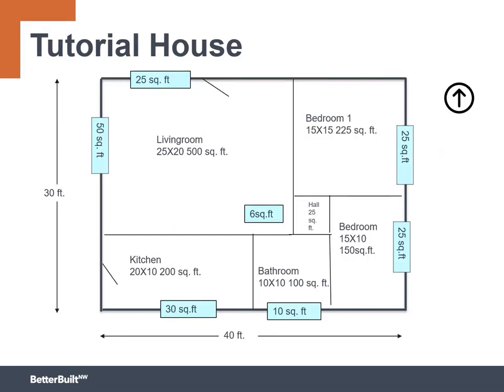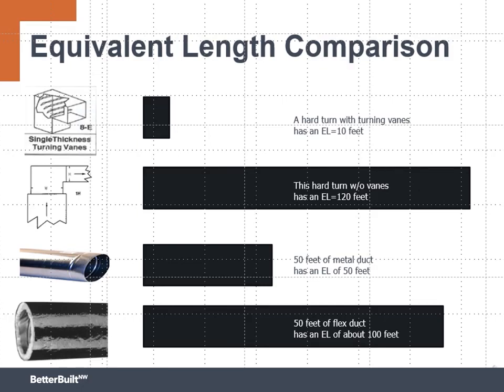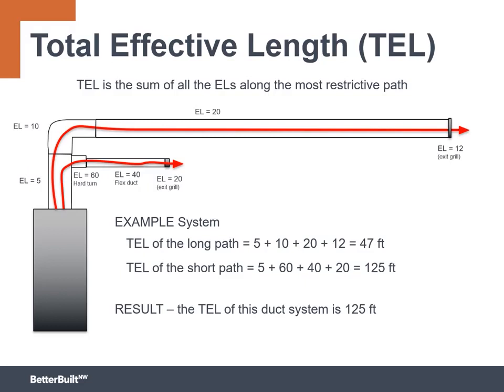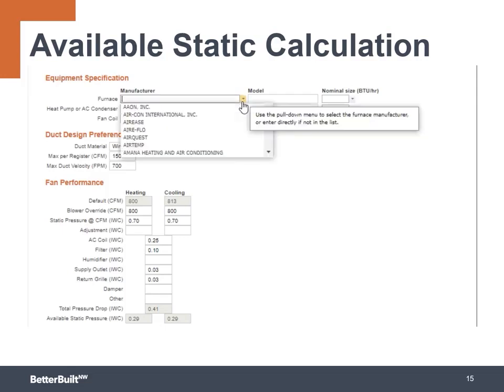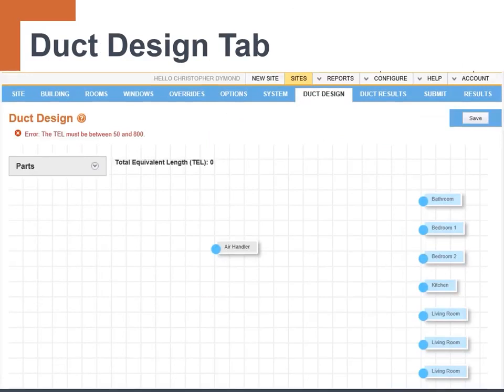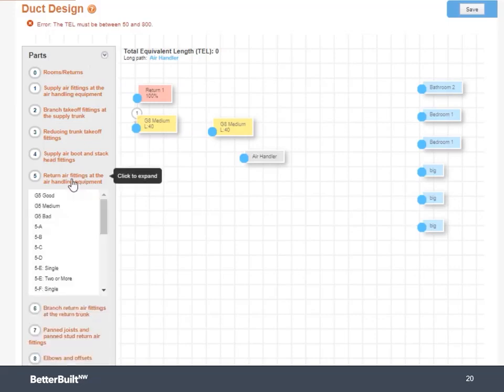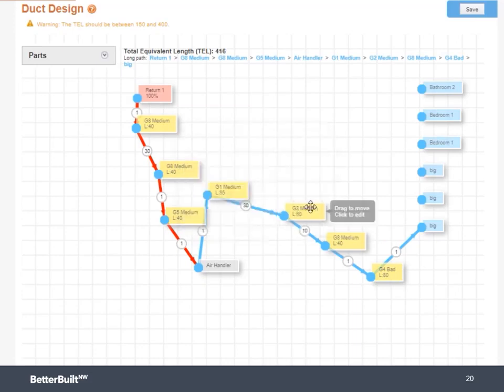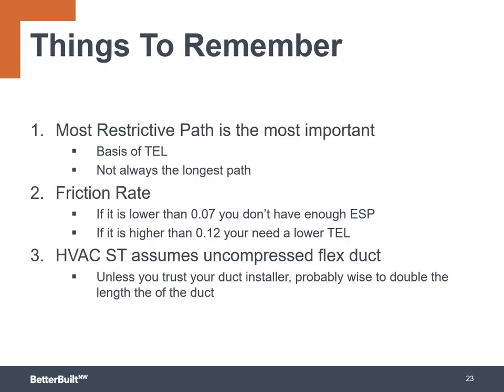BetterBuiltNW: HVAC Sizing Tool Part 4—Duct Design